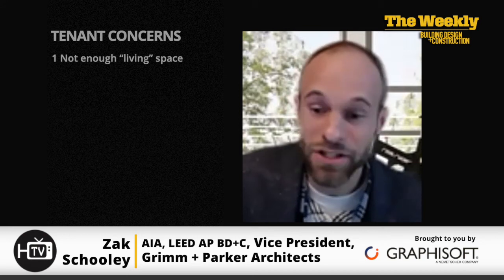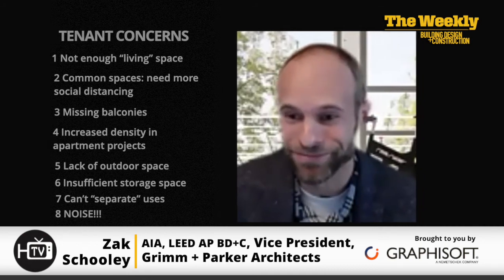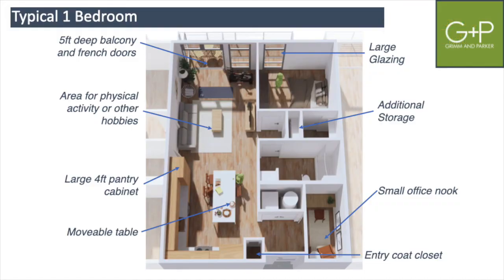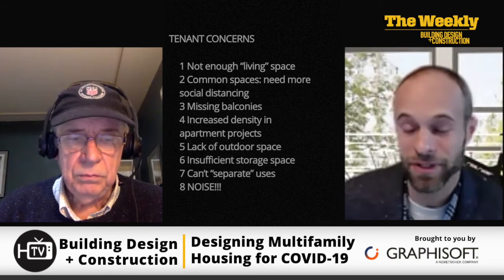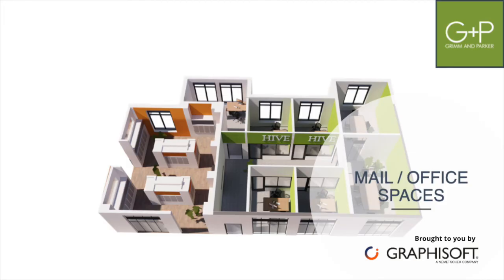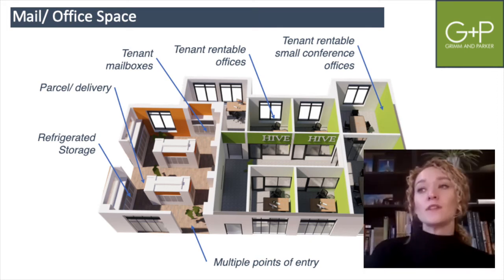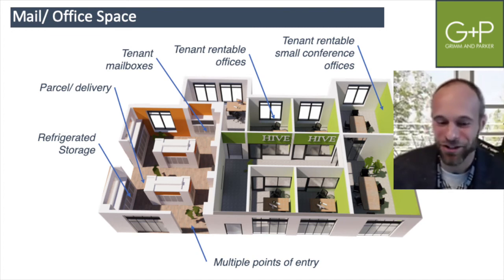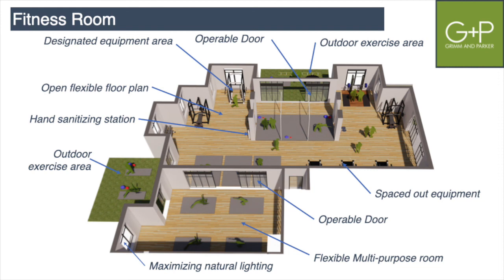A Post-pandemic ‘New Normal’ For Apartment Buildings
Nearly 40 million Americans live in apartments. And because of the COVID-19 pandemic, developers and residents have been forced to rethink apartment living in terms of health, space, and utility.

To capture these thoughts, and to understand the future of multifamily housing, a team at Grimm + Parker Architects, which specializes in affordable and sustainable architecture projects, last summer conducted a fact-based exploration of the challenges and pressures that developers and residents experienced during the health crisis, and how those factors are likely to affect apartment design.

Other design firms have speculated on the impact COVID-19 is likely to have on apartment living, but far fewer have provided solutions as specifically as Grimm + Parker.

In this exclusive interview for HorizonTV, BD+C Executive Editor Rob Cassidy interviews three designers from Grimm + Parker Architects about proposed new ways to design multifamily communities in the face of the Covid-19 pandemic. Zak Schooley, Lauren Gilmarten, and Julio Cruz discuss new design concepts for typical apartment units, common open spaces, fitness centers, and community mailrooms and office spaces to make them safer and healthier for tenants and visitors.

For more, read BD+C's recap article, "A post-pandemic ‘new normal’ for apartment buildings"